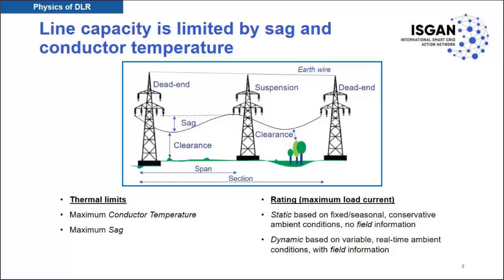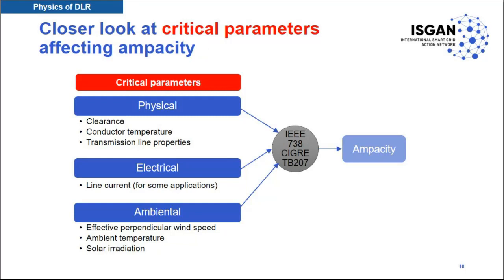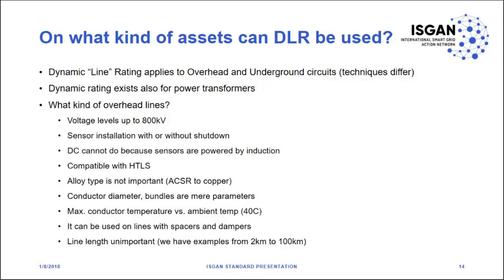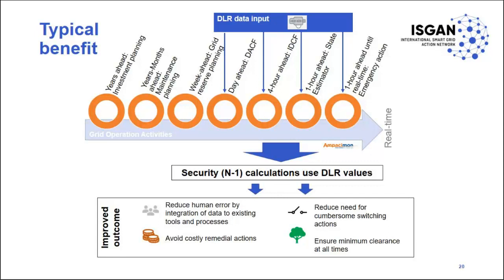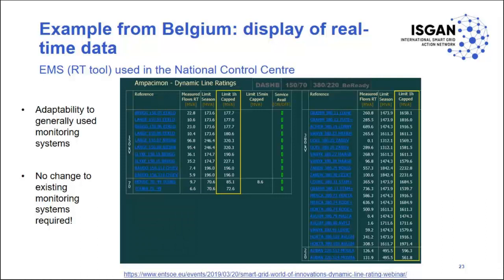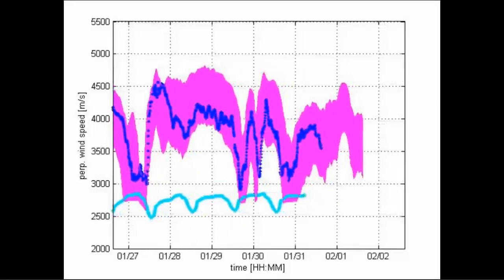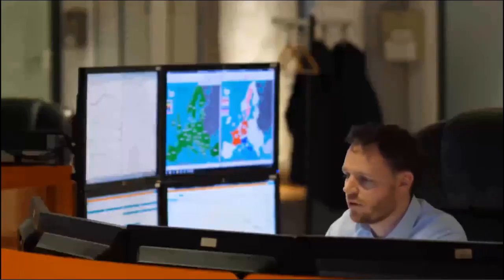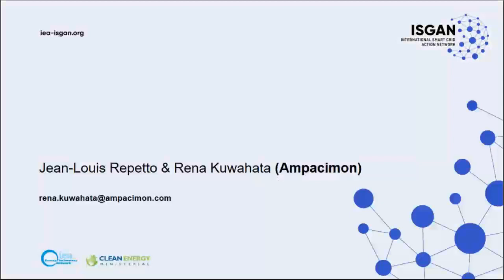[ISGAN] Dynamic Line Rating Principles Applications Benefits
This webinar introduces the physics of Dynamic Line Rating (DLR), and calculation methods based on CIGRE and IEEE standards. Various approaches are discussed: direct measurement technologies (sensors) as well as weather model-based simulations. We describe applications implemented by grid operators for some years already. These illustrate how Dynamic Line Rating data have been integrated into grid operators’ tools and processes, in particular how forecasts are used. Furthermore, some analytics will be shared that demonstrate the benefits of Dynamic Line Rating for reducing OPEX and CAPEX. This includes examples of increasing cross-border trading, reducing investment on new line infrastructure and reducing congestions, which helps to make decisions on reinforcement and investment.